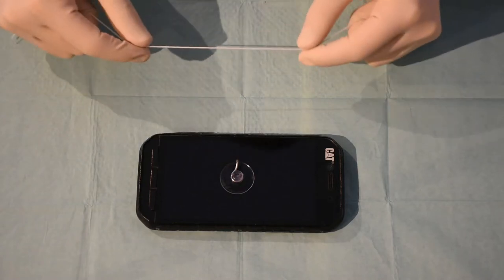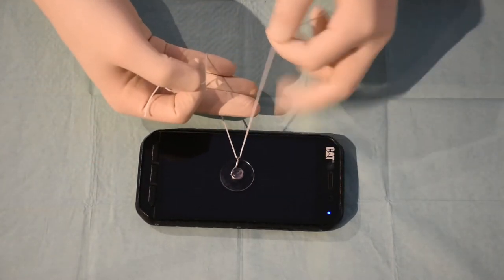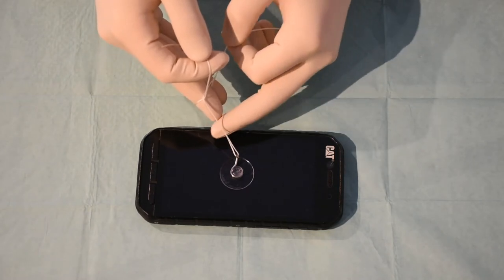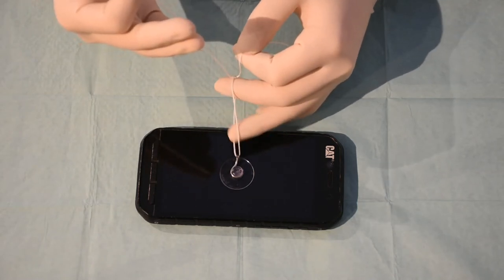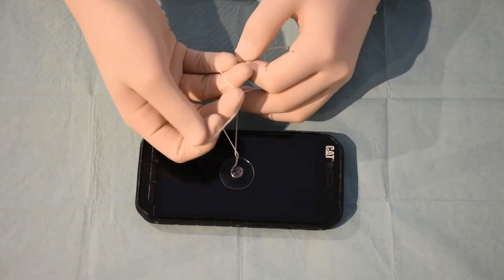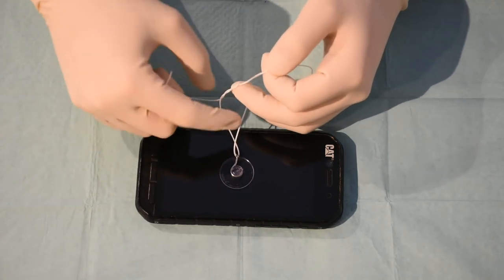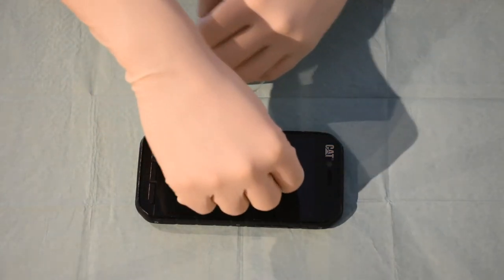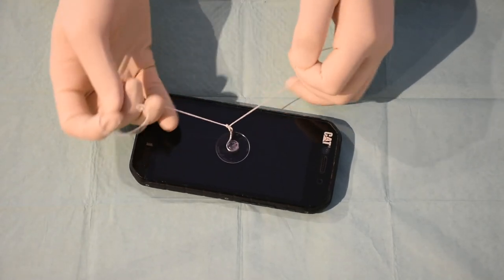Surgeon's knot (1/3): True one-handed